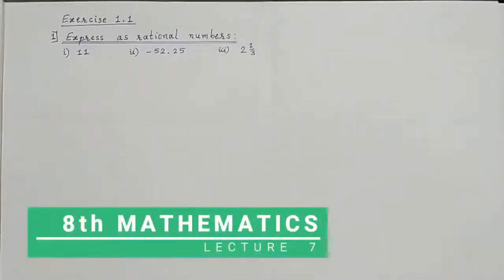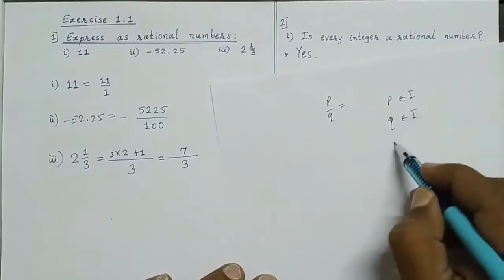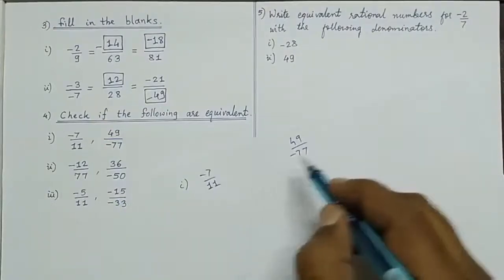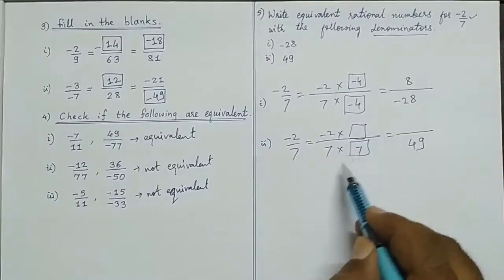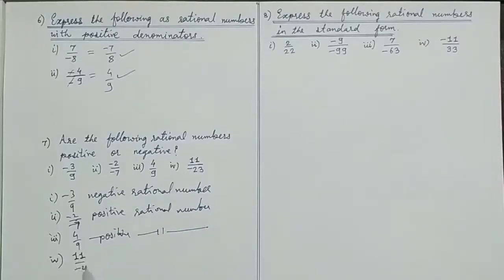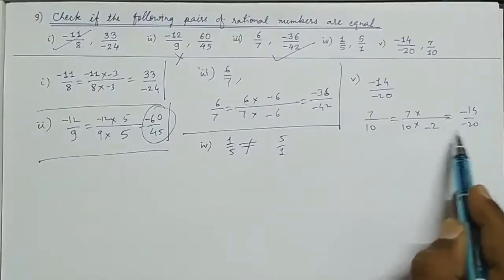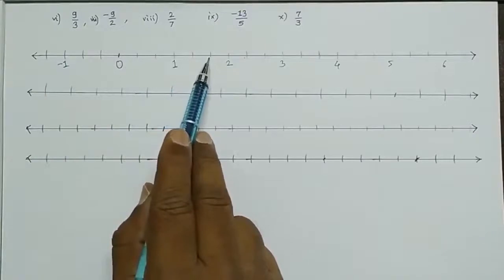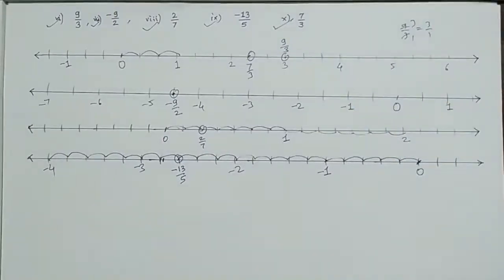CBSE 8th Maths Lecture 1 - Rational Numbers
CBSE Mathematics Rational Numbers Ex 1.1 Class 8